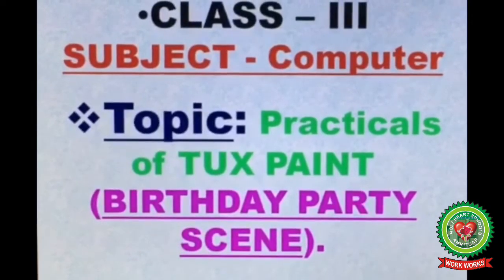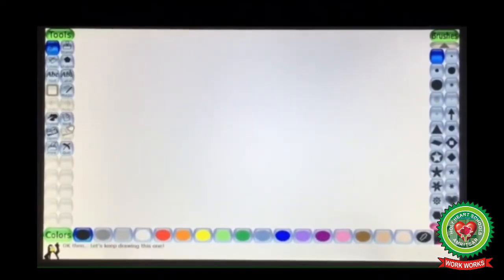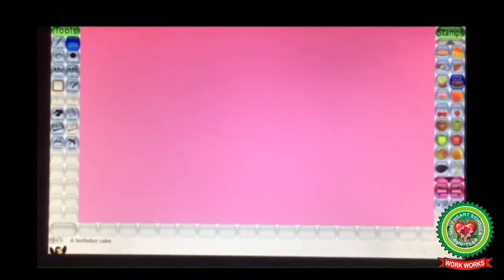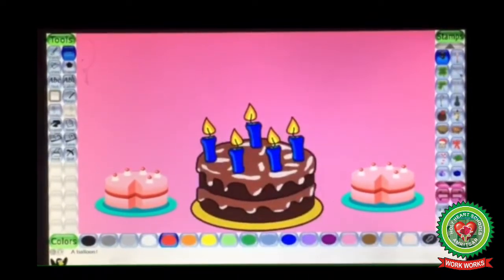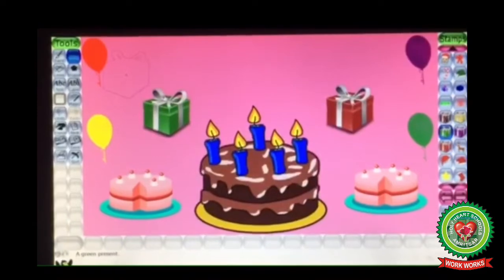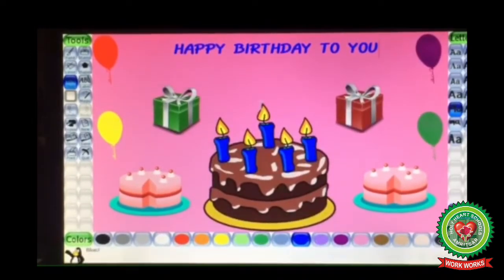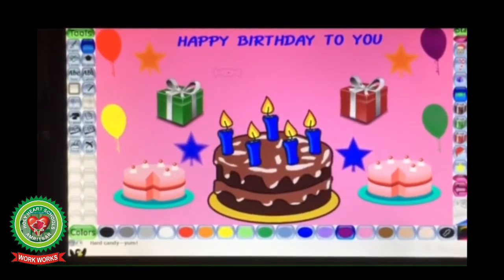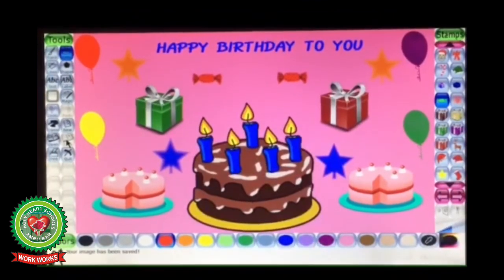More on Tuxpaint 1|Class 3|Computer|Holy Heart Schools|May 18 2020